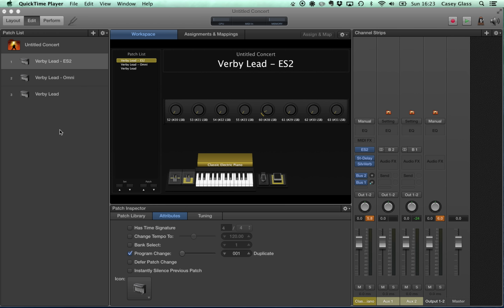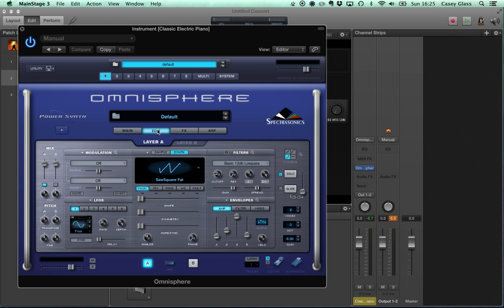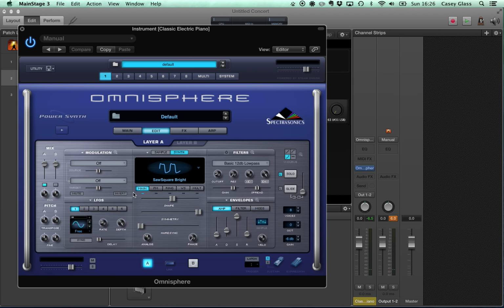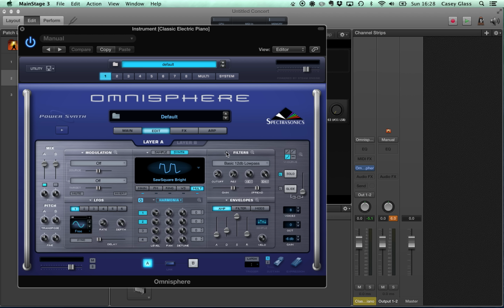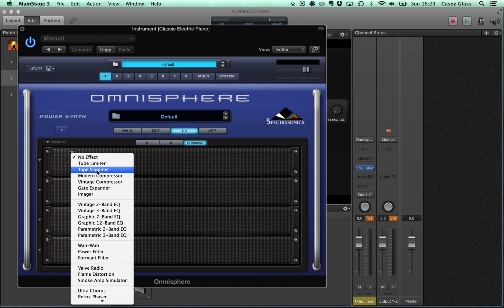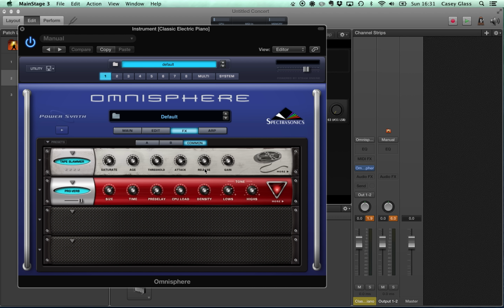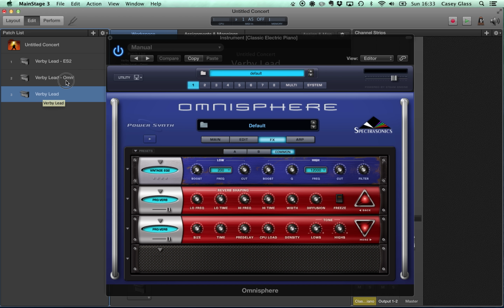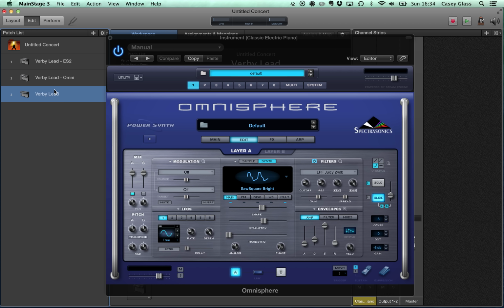Verby Lead Tutorial - Omnisphere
Recreate Ian McIntosh's Verby Lead patch in Omnisphere. Learn synthesis! (a bit)